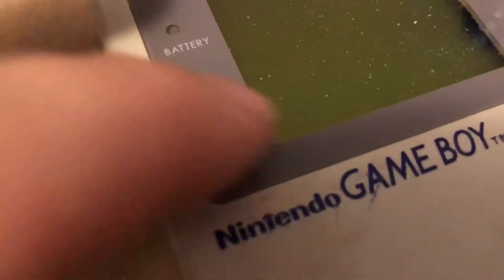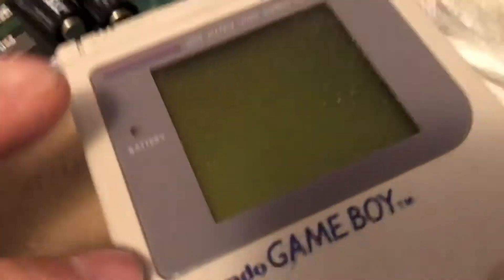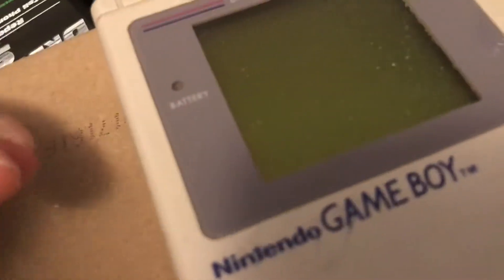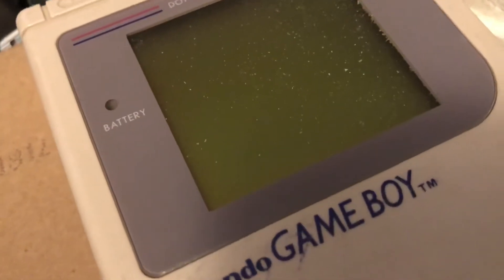Original GameBoy dust under the screen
My only option is to open up the system to clean it..